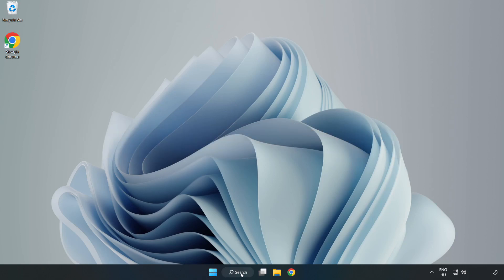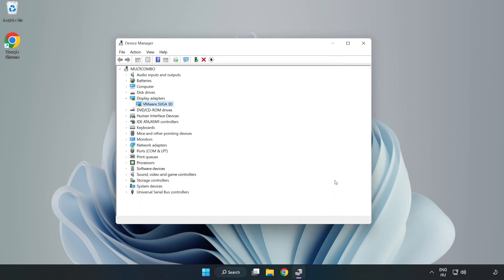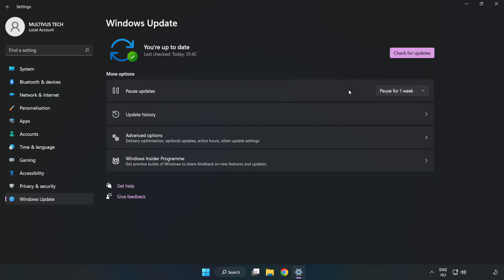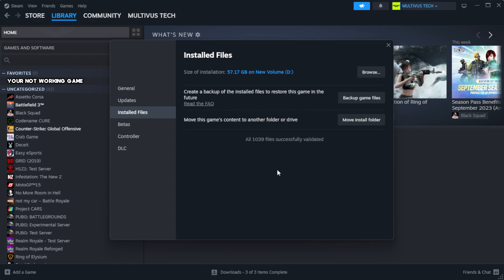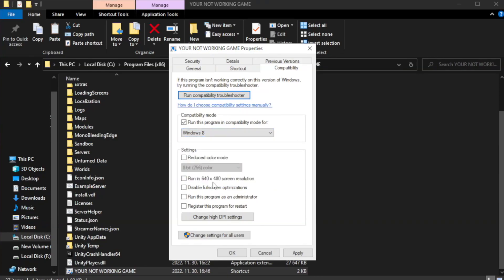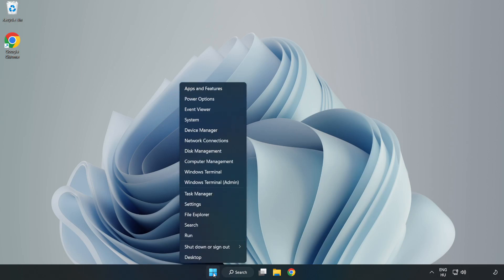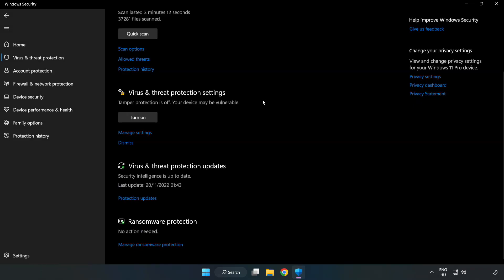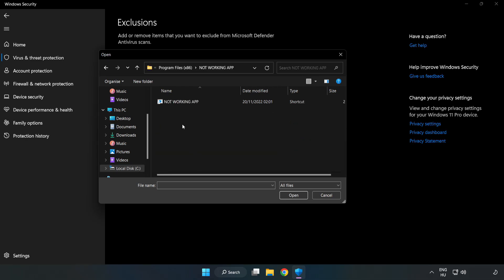How to FIX Half-Life Crashing on Startup!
I'm going to show How to FIX Half-Life 1 Crashing on Startup!